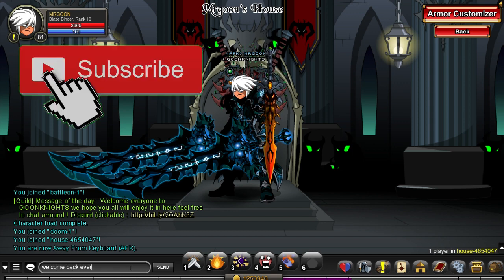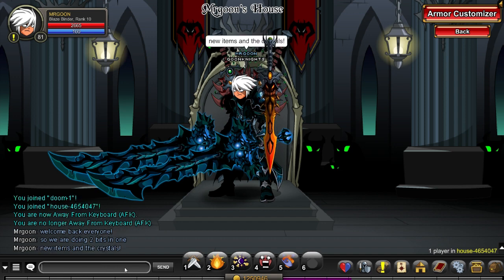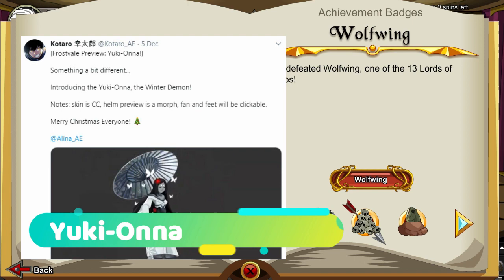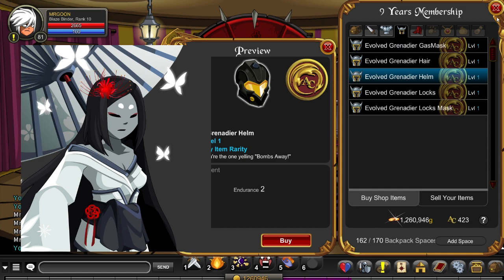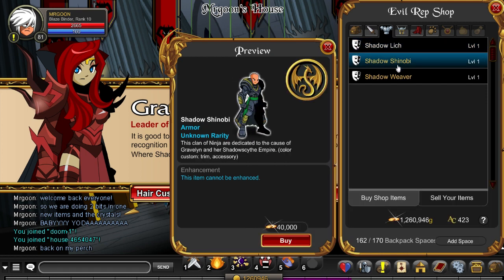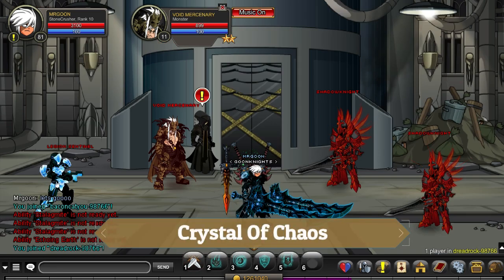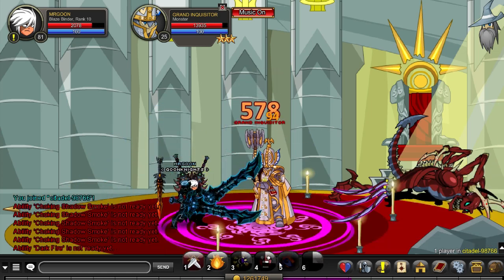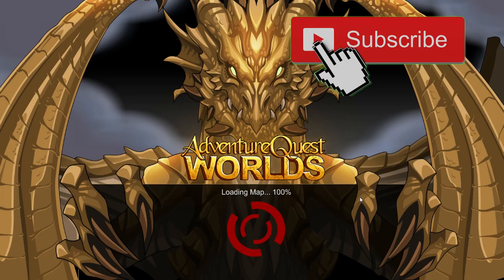AQW New Baby Yoda + New Void TideMaster! | All 6 Crystal Farming Guide! And More!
AQW New Baby Yoda Cape! AQW New Void TideMaster set! AQW Yuki-Onna Set! AQW New Alteon Blade Remakes! AQW Shradey Claws Set! AQW News and New Items that are coming soon! AQW New Nulgath items 2019!

AQW 6 Crystal Farming Guide and Full Walkthrough! How to obtain the New Crystals!